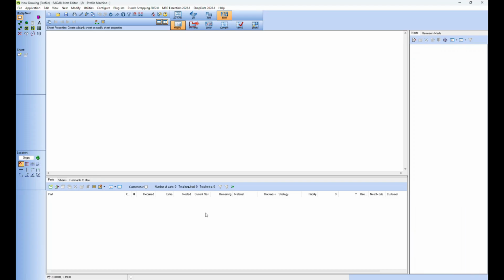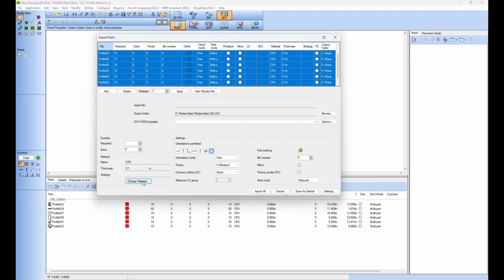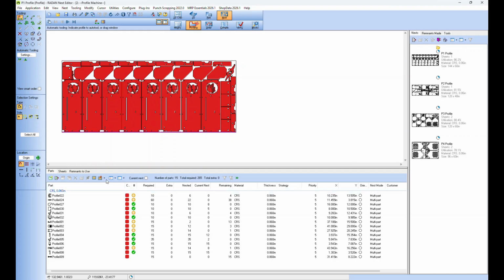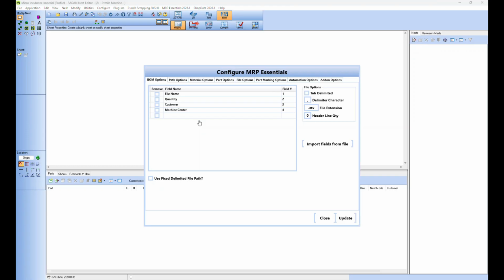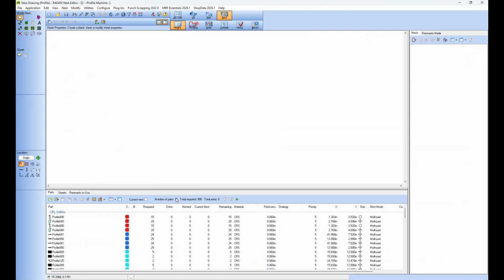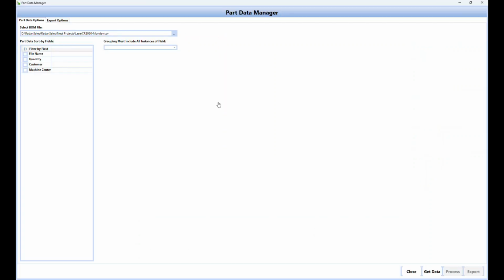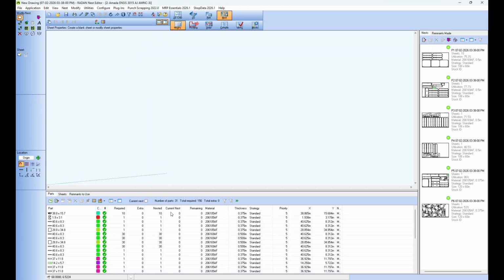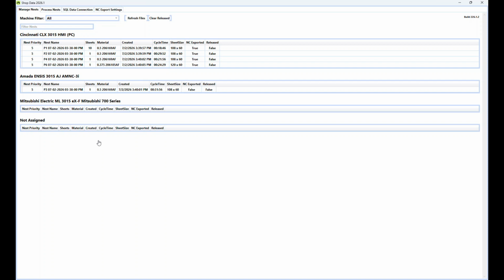Shop Talk - Fabrication Expert Series - RADAN Automation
This is a recording of a webinar that I had the privilege of creating on RADAN nesting methods from manual to full automation.